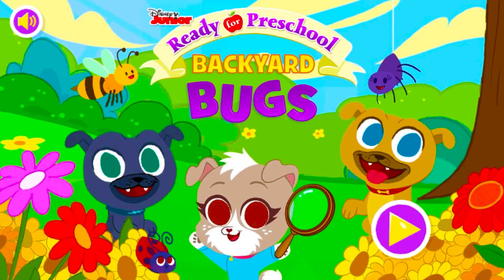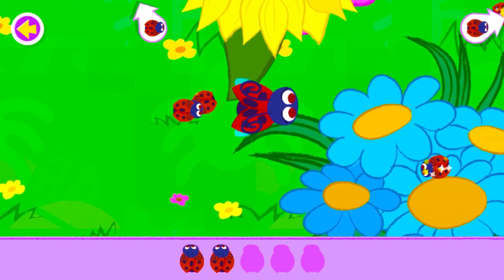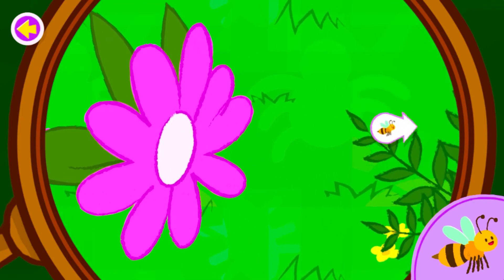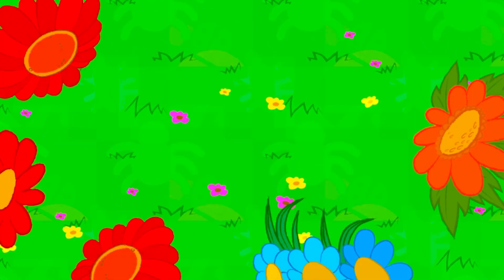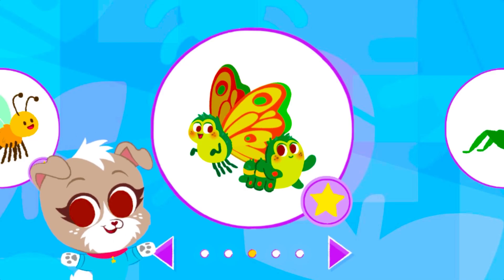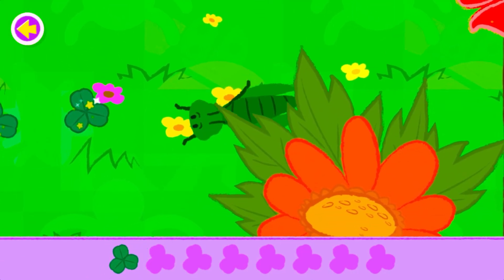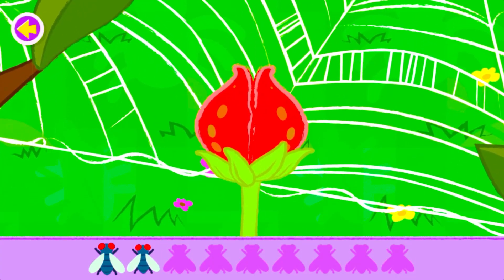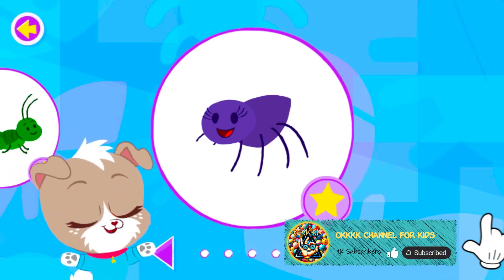Ready for Preschool | Backyard Bugs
Find, and learn about, lots of bugs!

Share with friends!